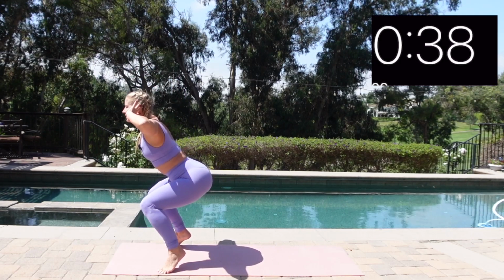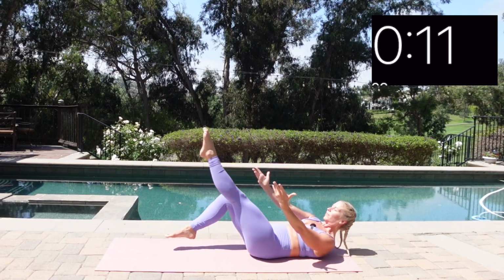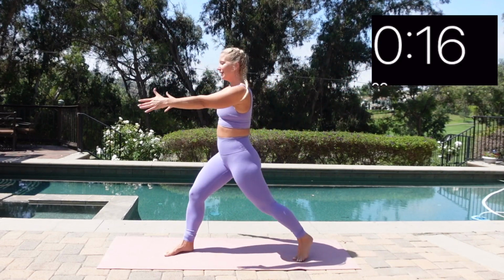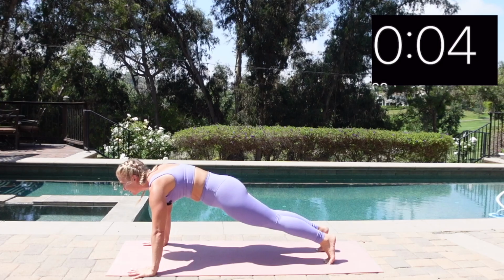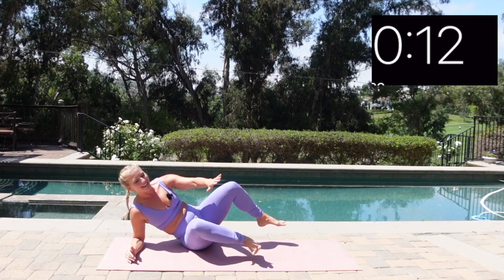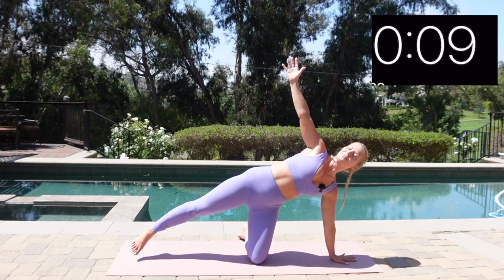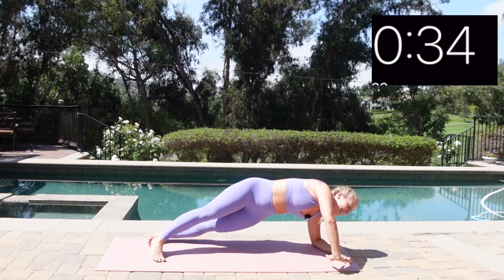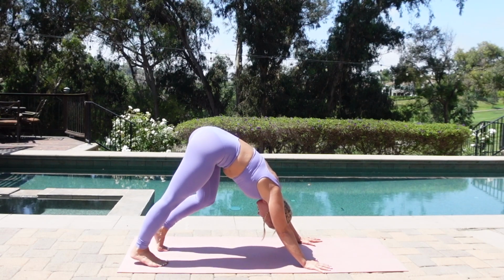1 Hour Full Body HIIT Pilates Workout | Burn Fat & Sculpt Muscles (No Equipment)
Welcome to JULIANNE PILATES!
This 1-hour Full Body HIIT Pilates workout is designed to help you burn fat and sculpt your muscles without any equipment. This intense, fat-blasting circuit features 15 exercises, each performed for 45 seconds with a 15-second rest period. You'll repeat the circuit 4 times, with a one-minute rest in between sets to keep your energy up.

This workout targets your entire body, blending the power of HIIT with the toning benefits of Pilates to boost your strength and endurance. Plus, a convenient countdown timer on the screen keeps you on track, and we finish off with a cool-down stretch to leave you feeling refreshed and restored.

No equipment is needed, so you can do this workout anytime, anywhere!

With gratitude,
Julianne

Video Duration: 01:07:06

Thank you for supporting JULIANNE PILATES.